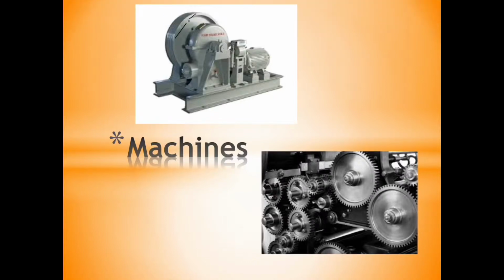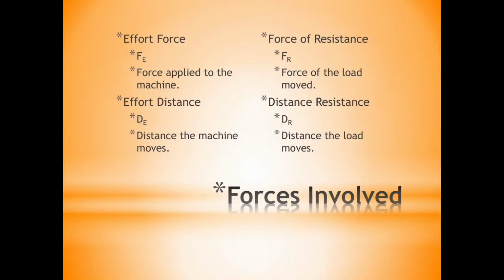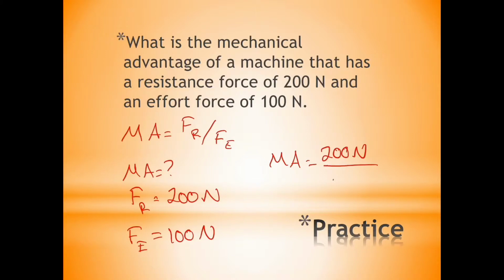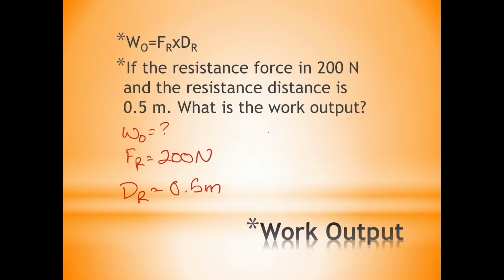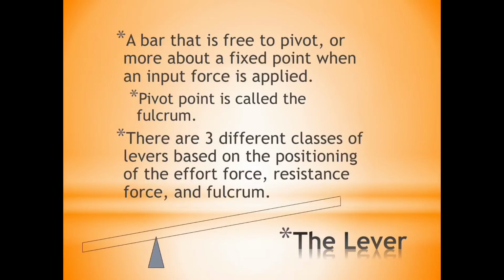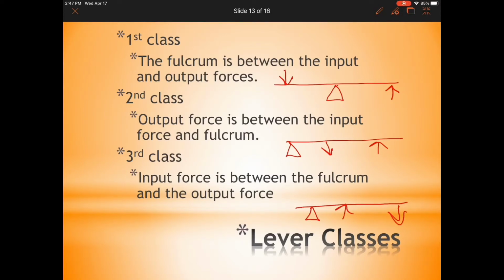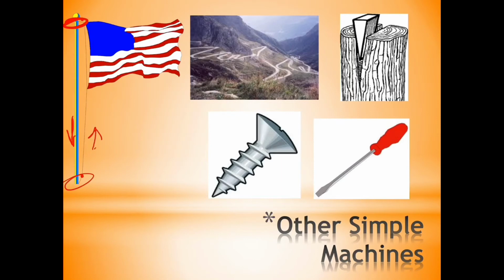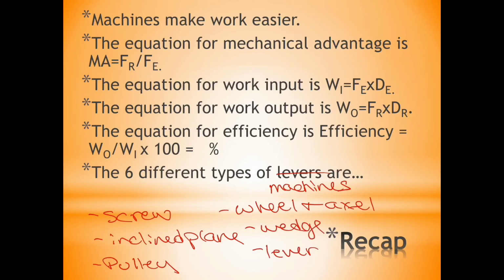Simple Machines Lesson